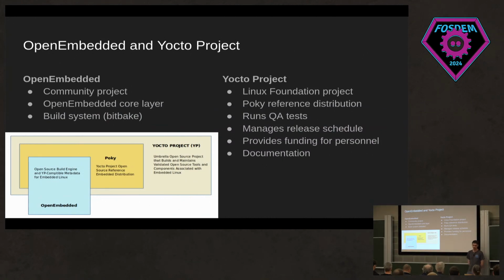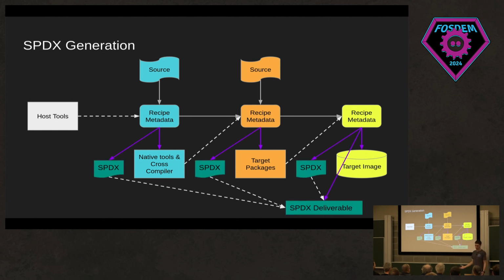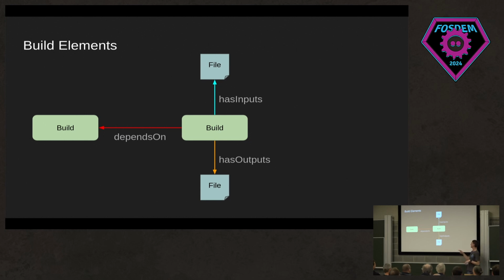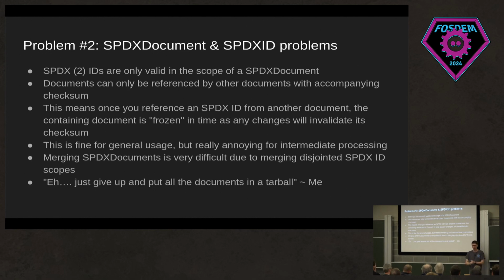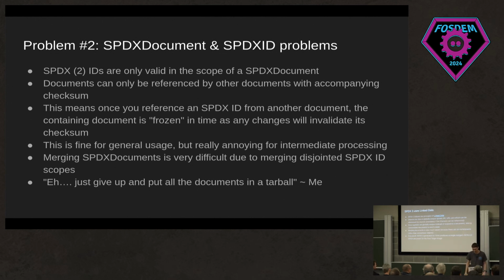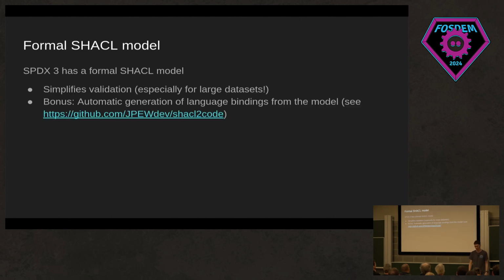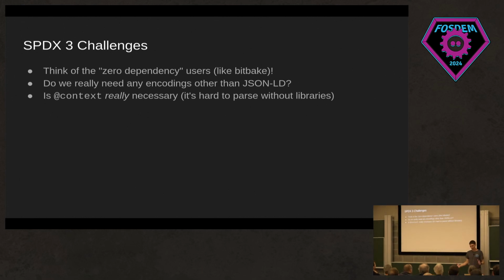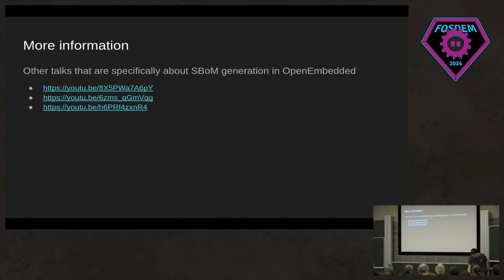SPDX 3.0 in the Yocto Project (FOSDEM 2024)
FOSDEM 2024 talk about the Yocto Project upgrade from SPDX 2.2. to SPDX 3.0